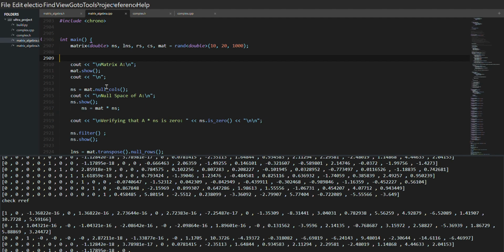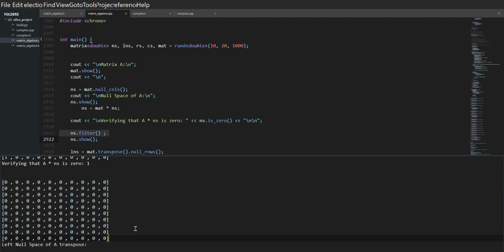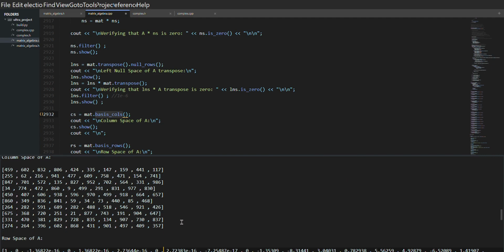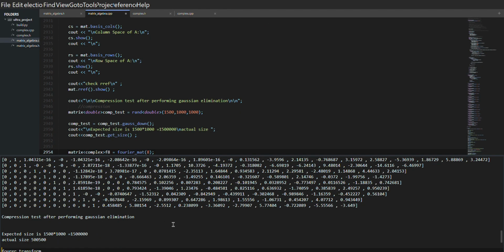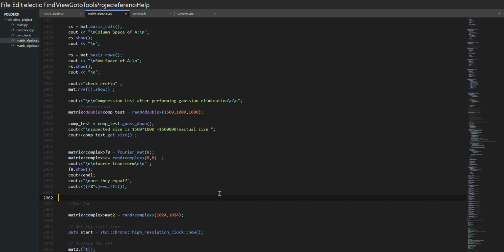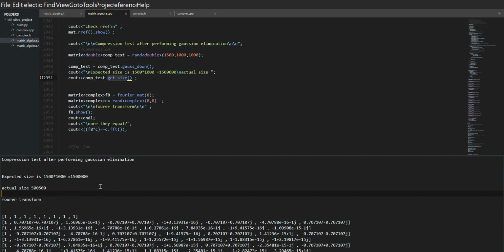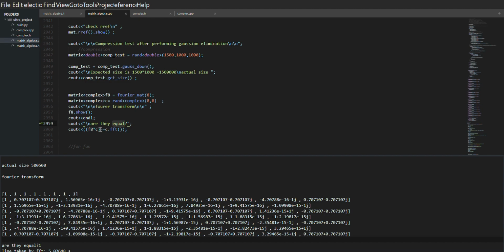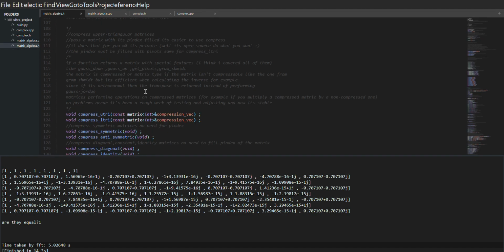C++ Matrix Library DEMO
This is a DEMO for the matrix library that I've built.

Have fun!